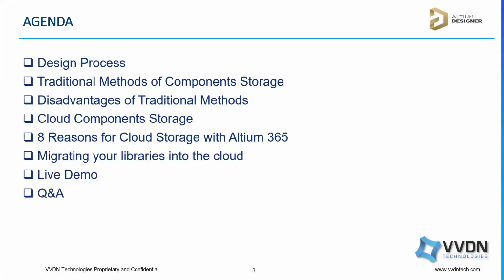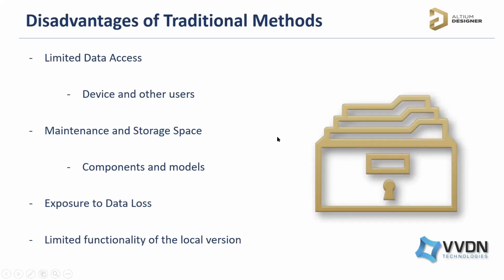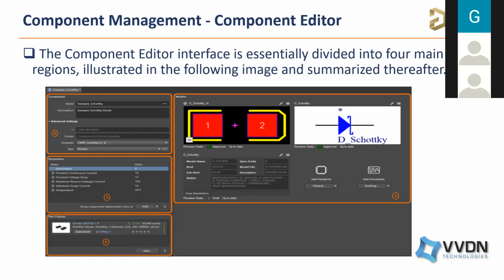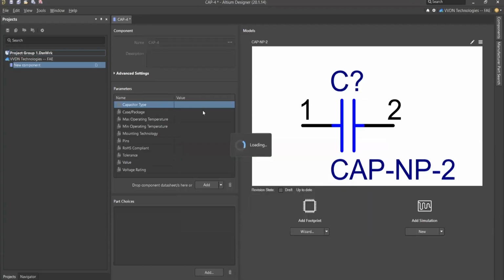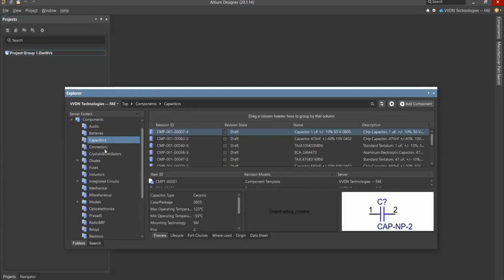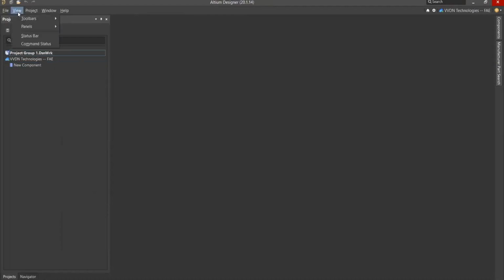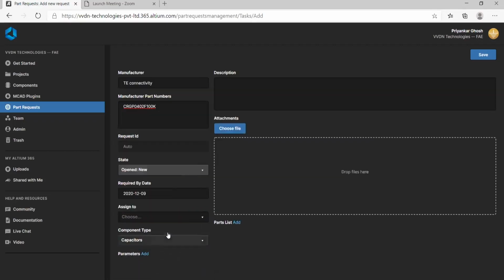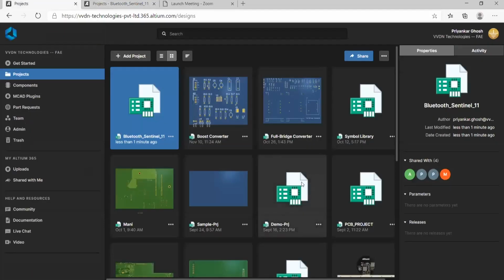Live Webinar: 8 Reasons to Store Your Components in Altium 365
Webinar details:
Hosted by: Priyankar Ghosh, Field Application Engineer
- Migrating your libraries into the cloud
- Create new components with downloadable models and parameters
- Access to components from anywhere in the world
- See where your components are used across all projects
- Live Demo
- Q&A